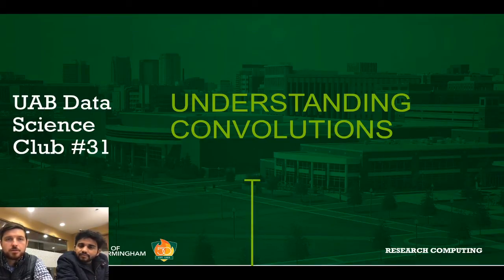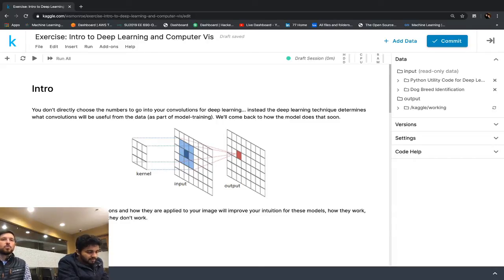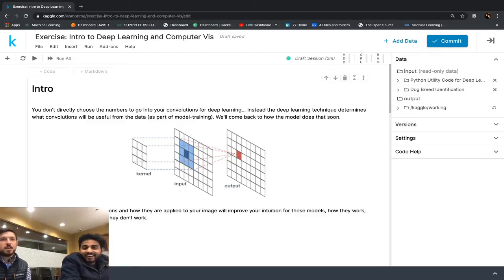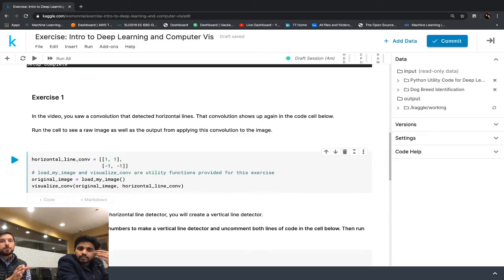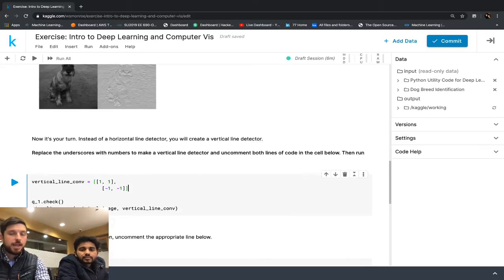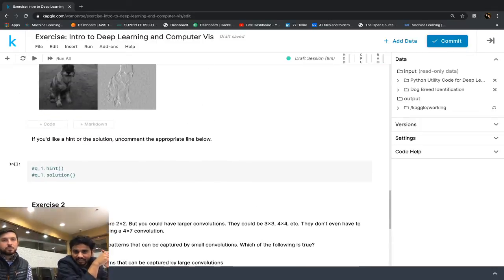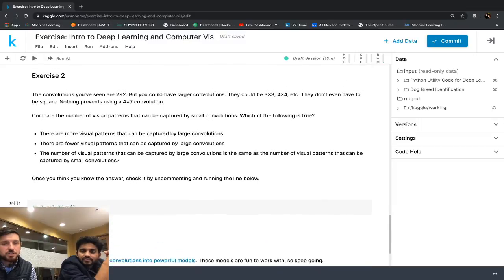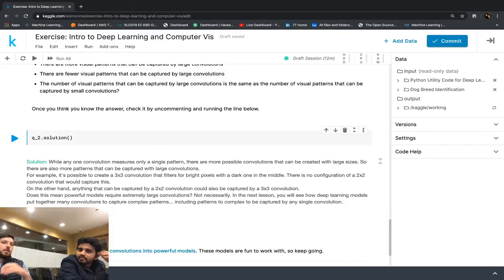Rules of Machine Learning: Best Practices for ML Engineering (Part 2) [DSJC-032]